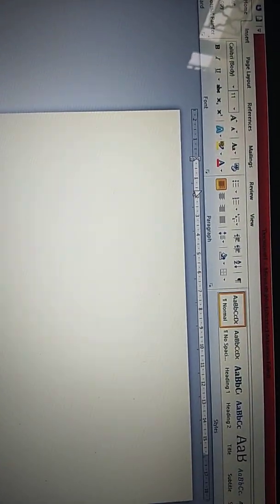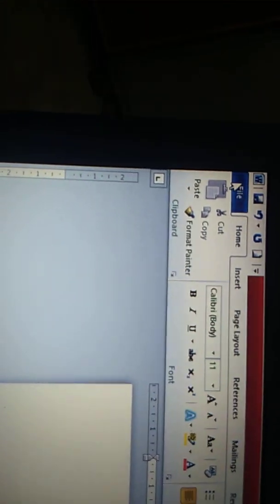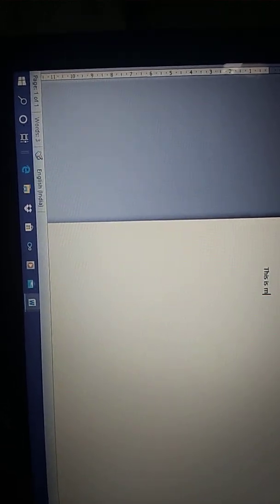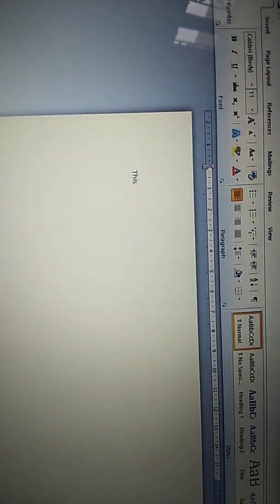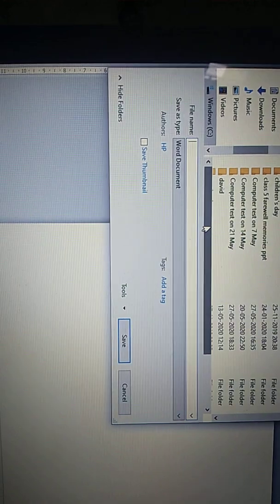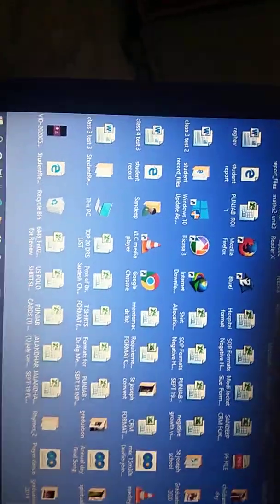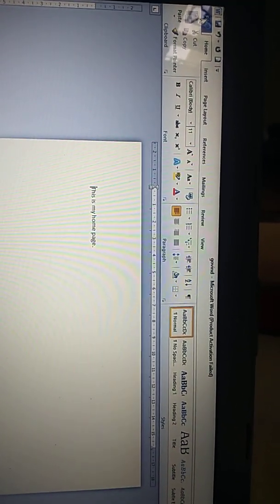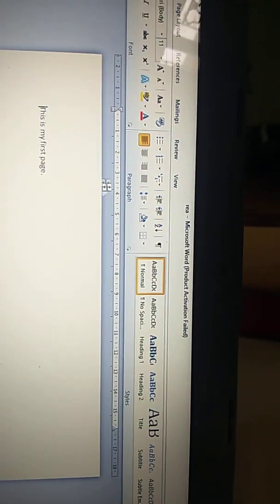Class 4 - Chapter 3(Tools of Word Processor -Pages 24,25,26)